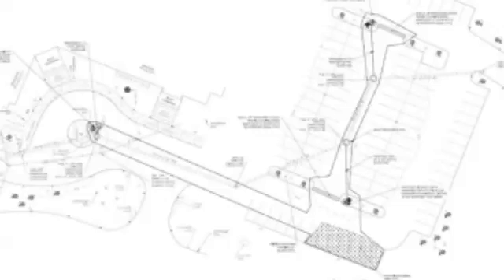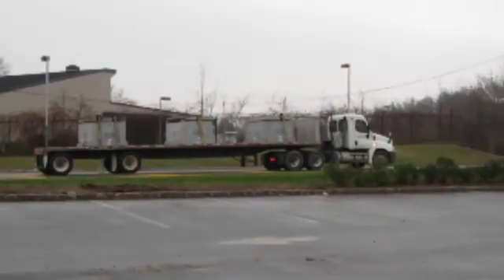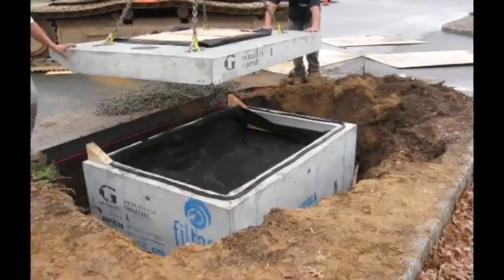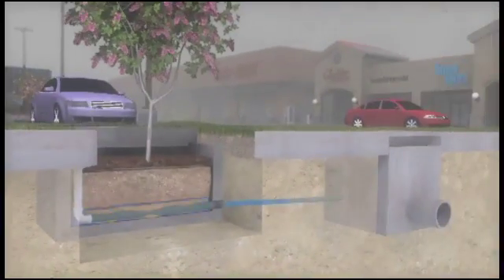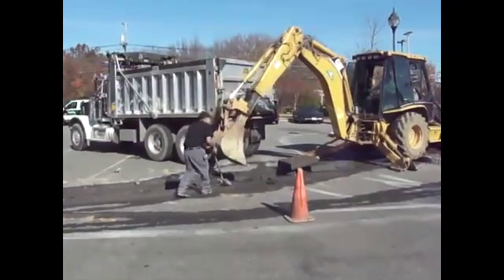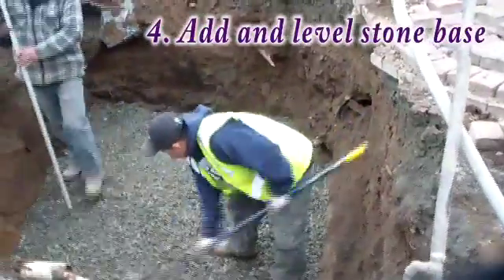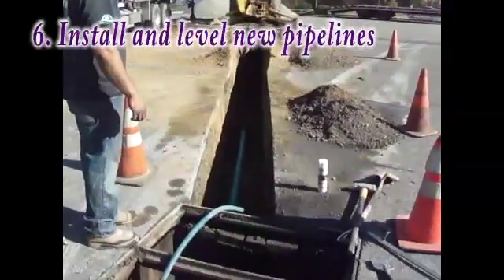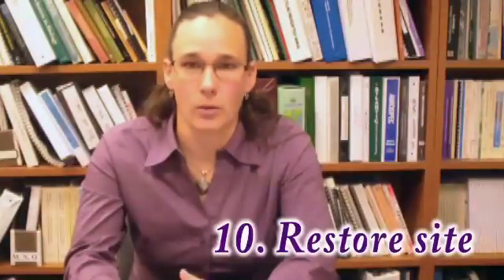Installation of the Filterra® Stormwater Bioretention System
This video describes each step of the installation of a Filterra® box, from preparations to installation to activation.  It also suggests ways to minimize problems during installation.